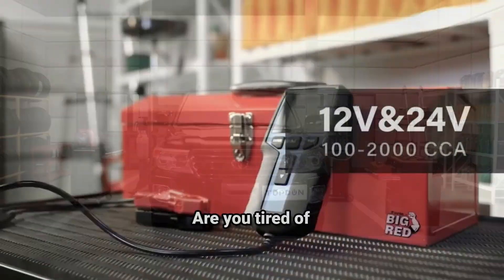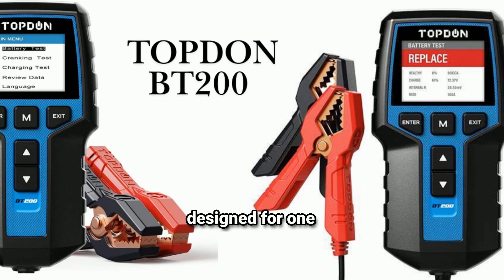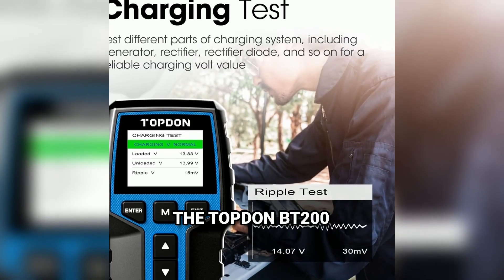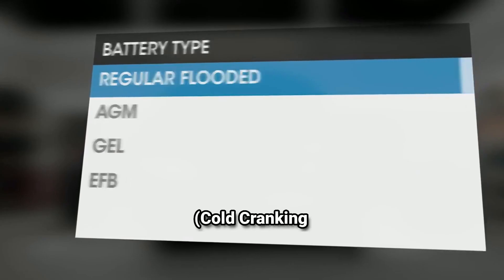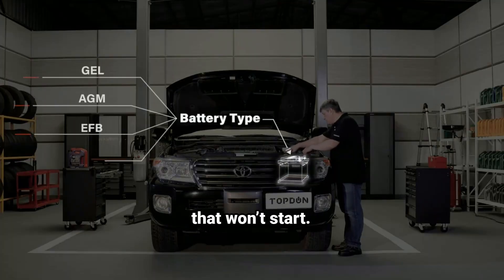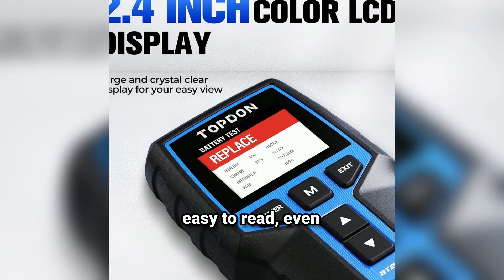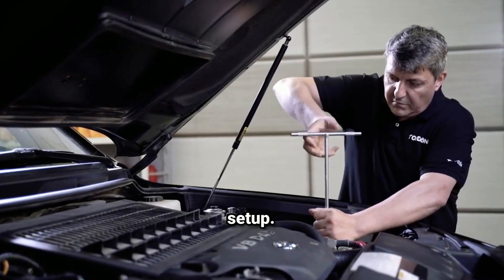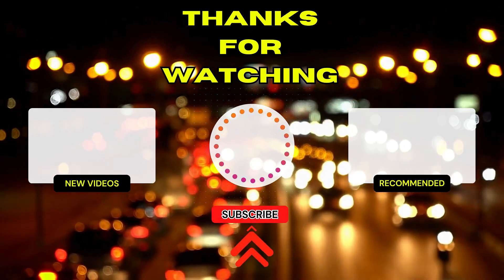TOPDON BT200 Car Battery Tester Review || Best DIY Car Battery Testing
TOPDON BT200 Car Battery Tester Review: Your DIY Mechanic's Best Friend 🛠️🔋

Is your car battery acting up? 🚗 Don't let a dead battery ruin your day! In this video, we'll dive deep into the TOPDON BT200 Car Battery Tester. This compact yet powerful tool is a game-changer for DIY car enthusiasts and professionals alike.

Discover why the TOPDON BT200 is the ultimate car battery testing solution:

Accurate and Reliable Results: Get precise measurements of your battery's health.
Easy-to-Use Interface: No need for complicated setups.
Versatile Testing Capabilities: Test both 12V and 24V batteries.
Compact and Portable Design: Take it with you wherever you go.
Watch this video to learn:

How to use the TOPDON BT200
Common car battery problems and how to diagnose them
Tips for extending your battery's life

Search terms and questions you might be thinking of related to TOPDON BT200 Car Battery Tester:

TOPDON BT200
car battery tester
12V battery tester
24V battery tester
battery tester
car battery test
DIY car repair
automotive tools
car maintenance
best car battery tester
affordable car battery tester
easy to use battery tester
accurate battery tester
reliable battery tester
car battery health check
battery voltage test
battery CCA test
battery load test
car battery replacement